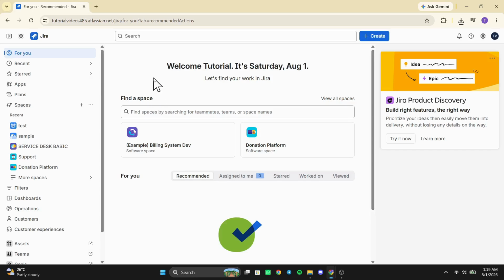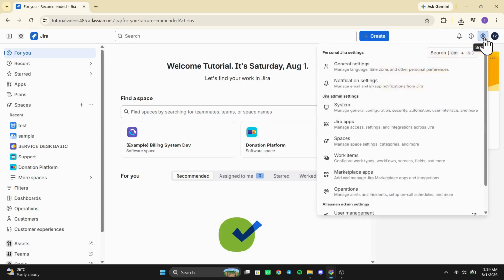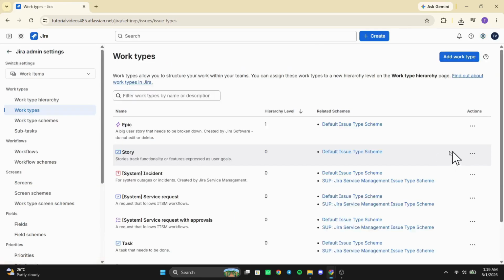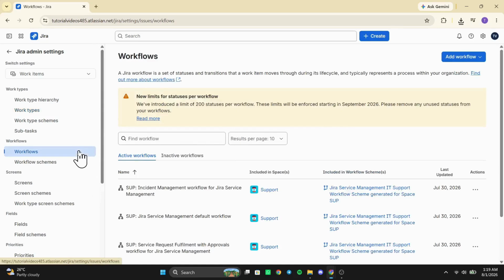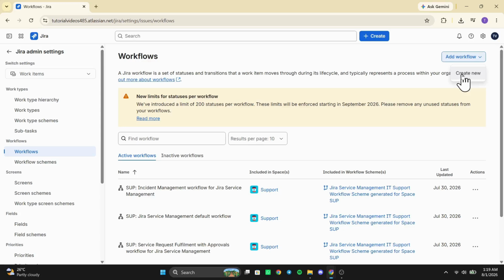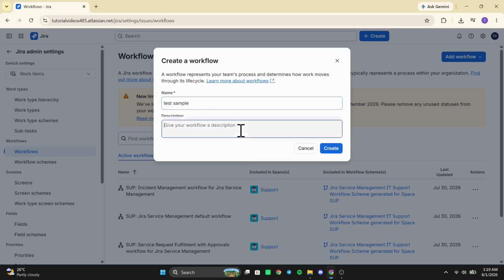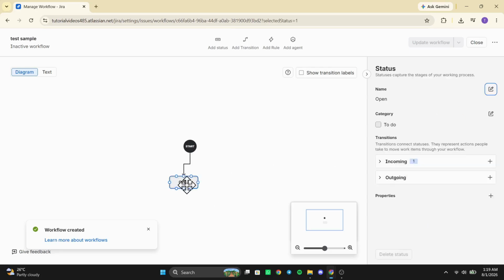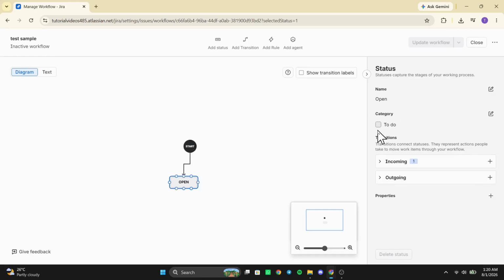How to Add a New Workflow to a Project in Jira - Full Guide (2026)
In this video, you'll learn how to add a new workflow to a project in Jira, even if you're a total beginner or just need a quick refresher. By the end of this guide, you'll know exactly how to create and implement a new workflow so you can streamline your project management process.

Here is the step-by-step breakdown:
00:00 Open Your Jira Dashboard
00:15 Familiarize with the Layout
00:30 Click on the Settings Icon
00:45 Access Project Configurations
01:00 Choose 'Work Items'
01:15 Select 'Workflows'
01:30 Click on 'Add Workflow'
01:45 Select 'Create New'
02:00 Name Your Workflow
02:15 Add Required Statuses and Transitions
02:30 Save and Publish Your Workflow

Jira helps you manage your projects efficiently by allowing you to customize workflows that fit your team's needs. This tool enhances collaboration and ensures that everyone is on the same page throughout the project lifecycle.